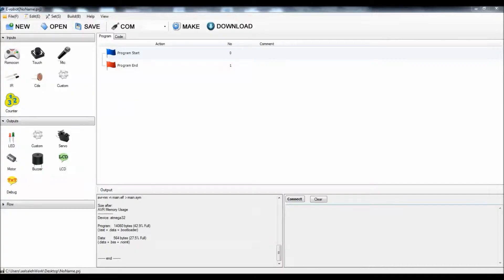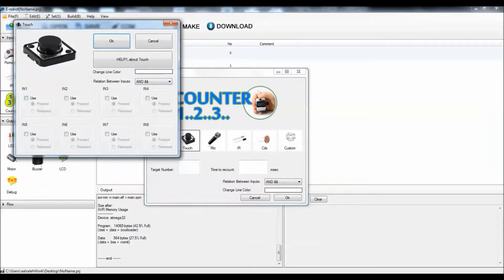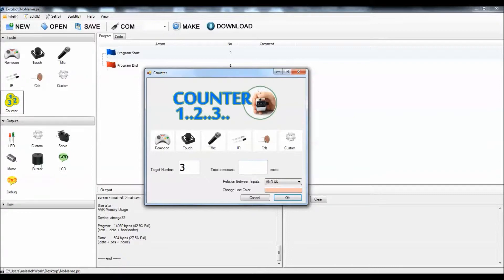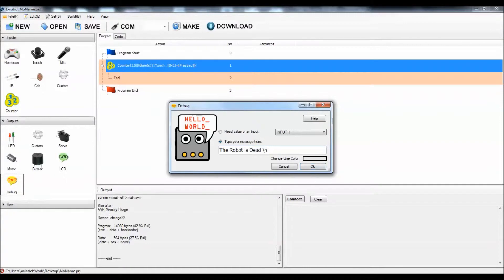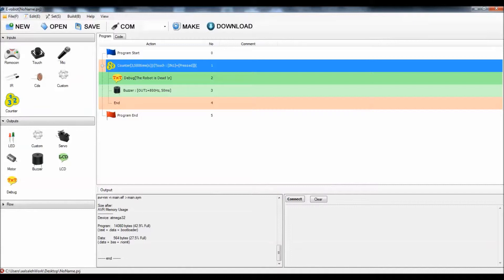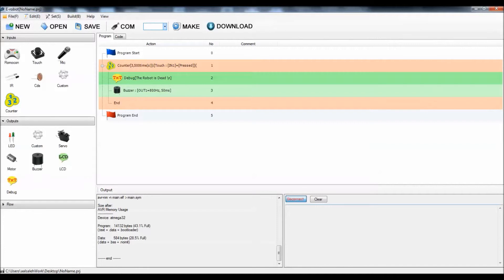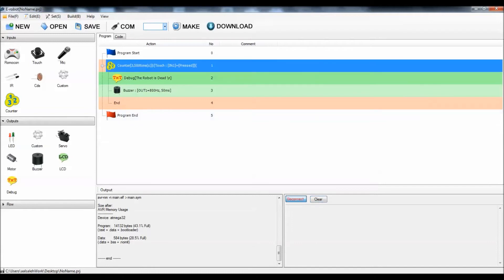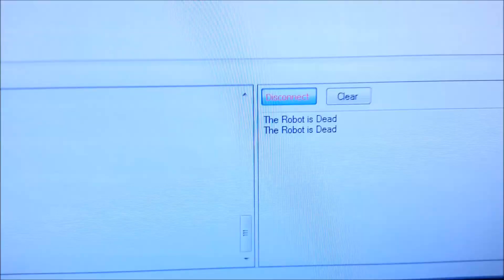How to use the Counter in E-robot Software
E-robot tutorial